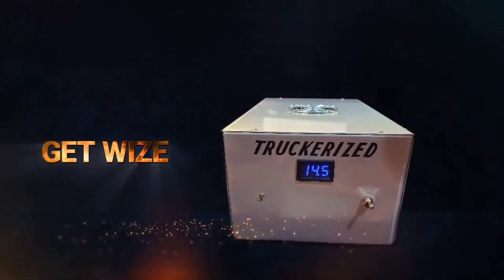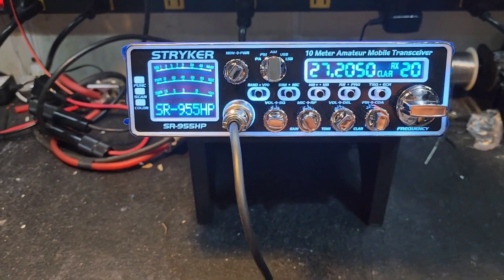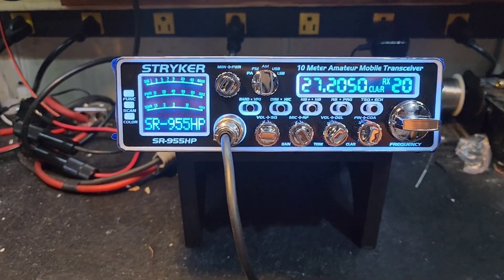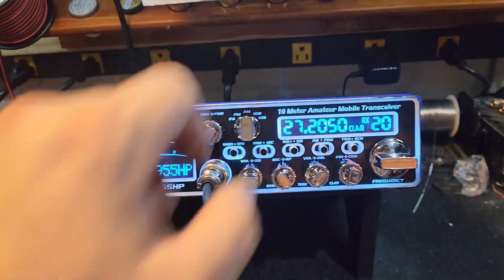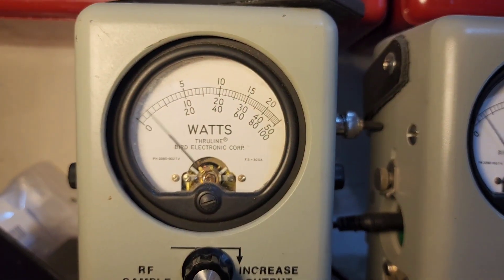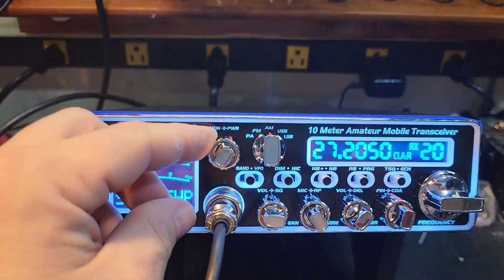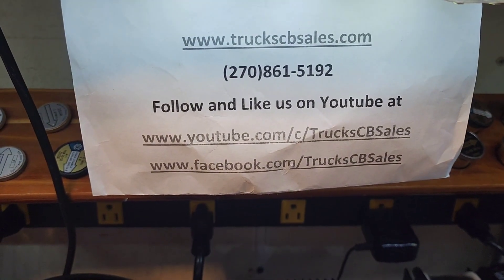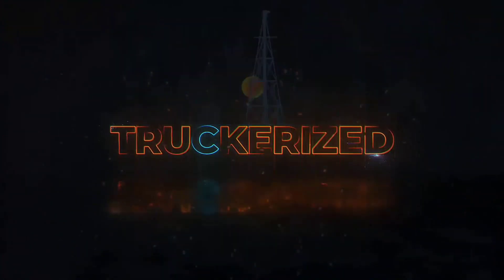Stryker SR-955HPC V2 tune up report for Vern in LA from truckscbsales.com